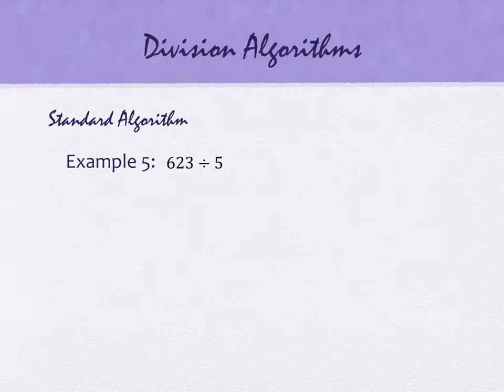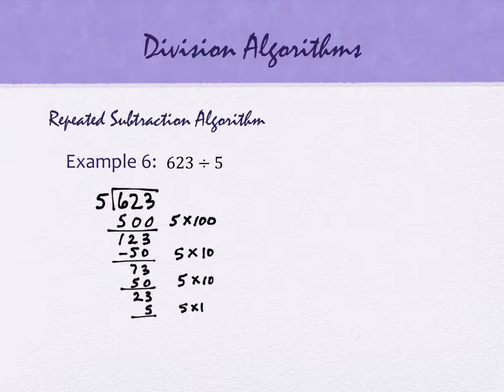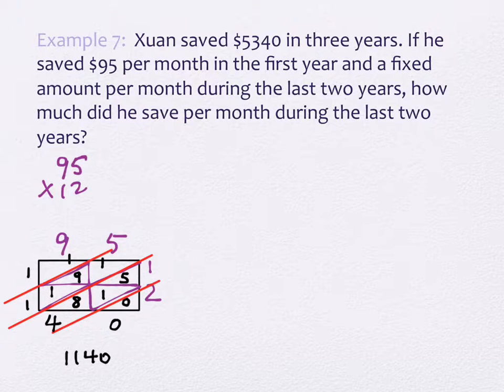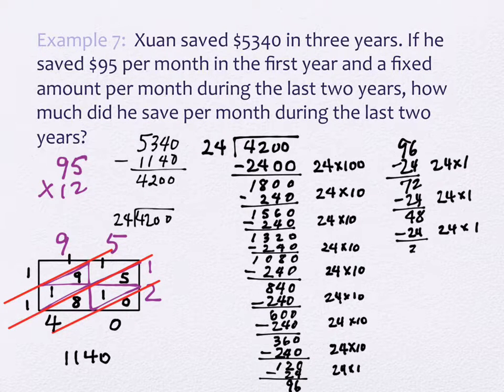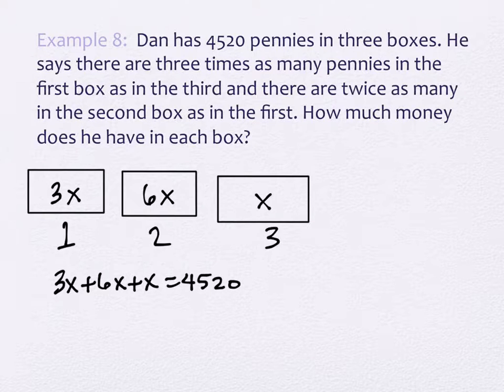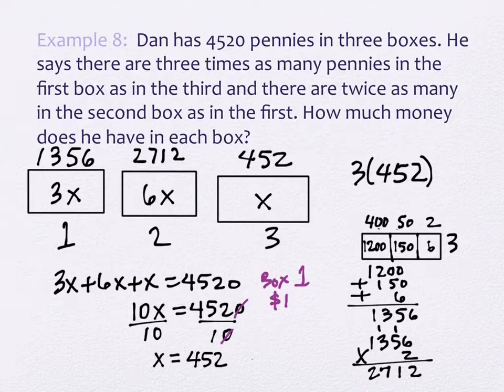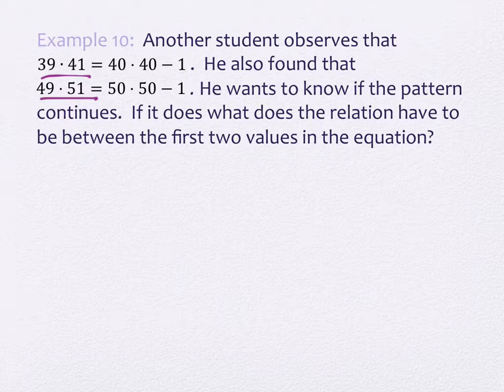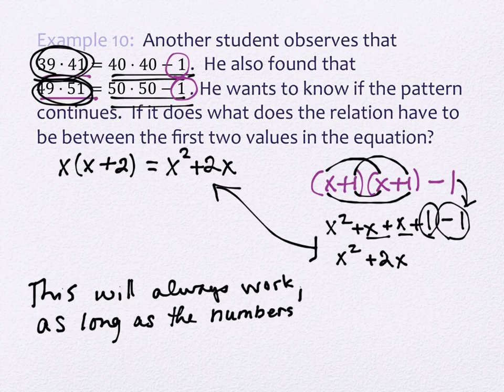3.5 Multiplication and Division Algorithms (part 2)